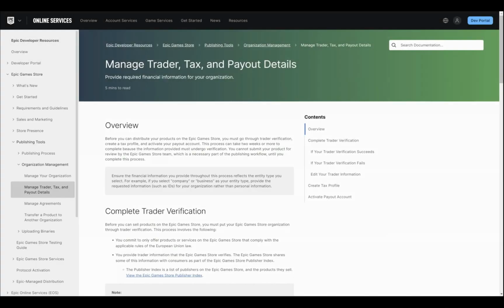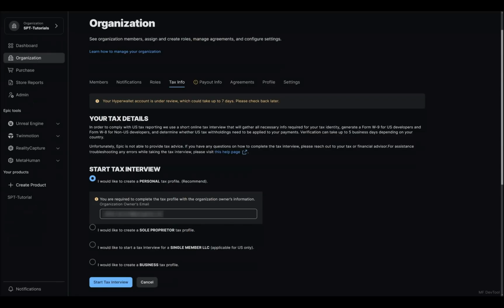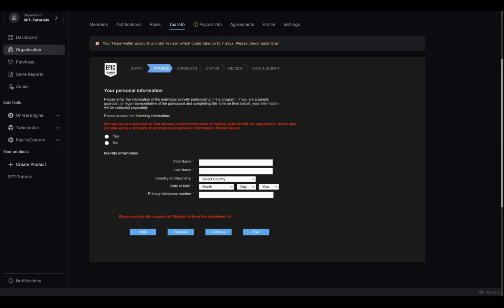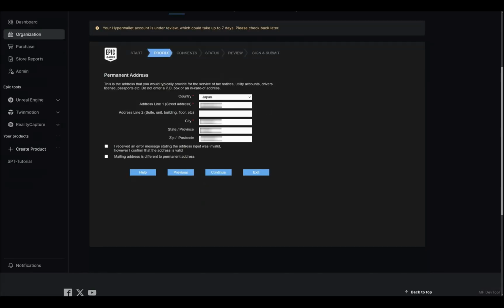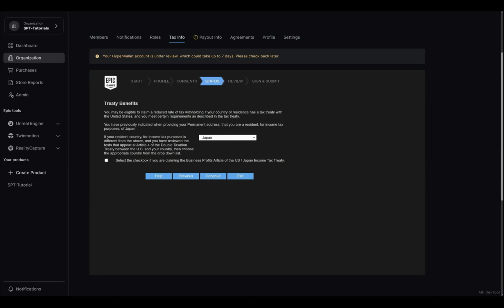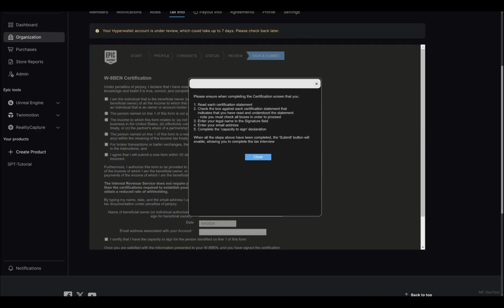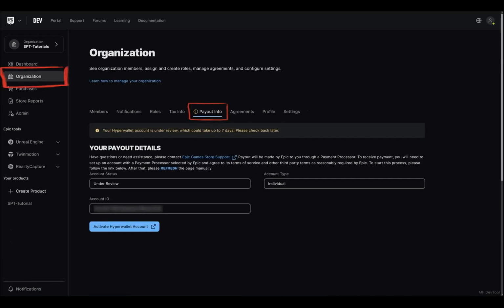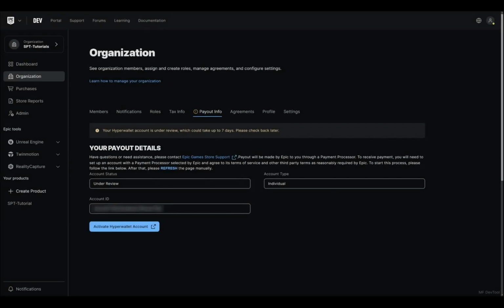Epic Games Store SPT - About Tax interview and Payout profile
(English Follows)

税務情報と支払い情報の登録方法について説明いたします！ぜひご覧ください。

※Epic Gamesでは、税務やお支払い方法の設定に関するご質問がありましたら、アドバイスができませんが、このビデオで税務情報と支払い情報の入力に必要なさまざまな手順を説明していて、ご理解いただく一助となれば幸いです。

Check this video to have a quick overview of the Tax questionnaire and the registration of a payout method.

※Unfortunately, Epic Games is not able to advise on your tax questions nor on the setting of your payout method but we hope this video will help you to understand the different steps required in order to fill all your Tax information and create a Payout account.

More Information・詳細情報